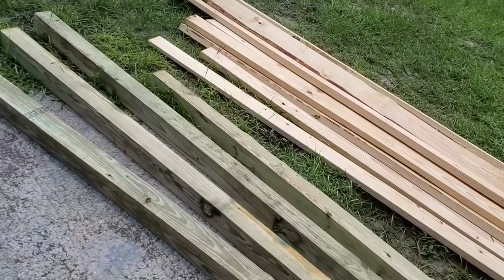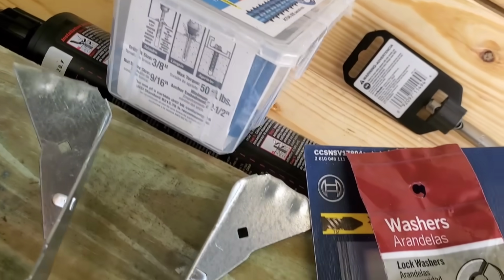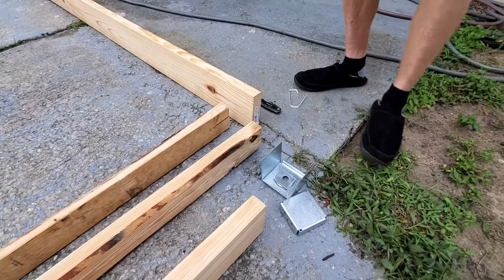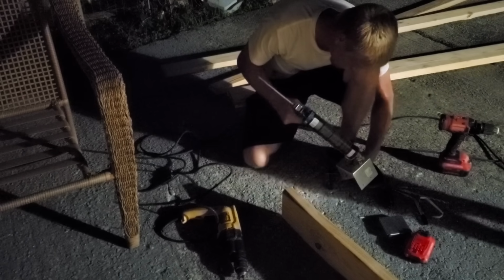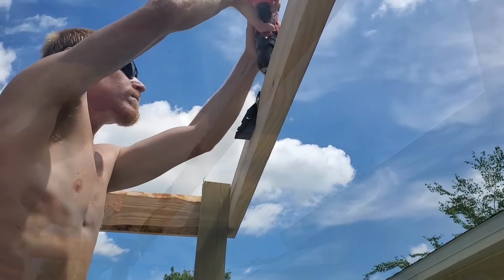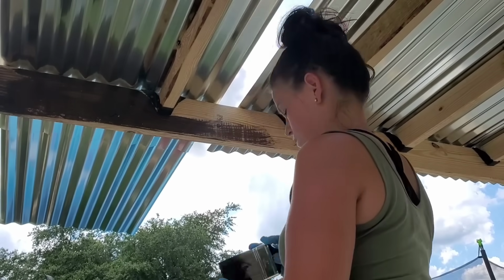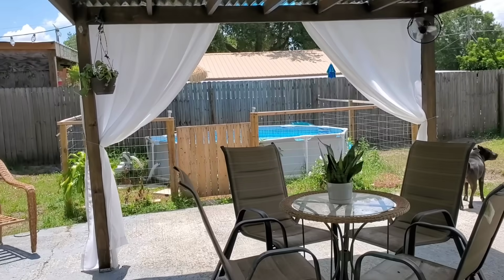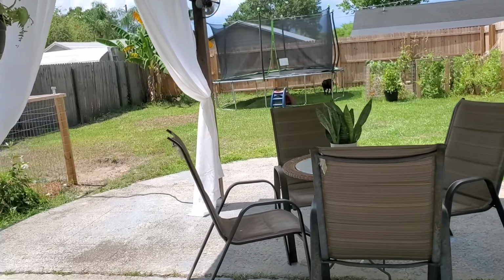DIY Patio cover | Under $400 in materials | Budget friendly backyard patio cover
DIY Patio cover | Under $400 in materials | Budgetfam

PRODUCTS we actually used with prices
~ 4  8ft 4x4 posts $41.88
~5  10ft 2x4s $27.90
~ 4  10ft 2×6 $30.16
~ concrete Adhesive ( I don't recommend the one we bought it never dried)
~ 3 in 3/4 tap con screws $11
~ teks #12 1in screws for roof $10.98
~ 3in wood screws  we used one pack $5.48
~ 1 in wood screws ( had on hand)
~ 4  4×4 metal brackets $51.52
~ 10   2x4 brackets  $24.80
~ Tapcon 8-in Carbide Masonry Drill Bit for SDS-Plus Drill $12.98
~ valspar stain ( October brown) $15.48
~3in paint brush $4.48
~ 6  12ft metal roof sheets $137.88

total $374.54

Metal chairs
mower $249
electric logs
pool
curtains for sliding door
chandelier
rug
lights we used .

All DIY projects are purely “at your own risk”.